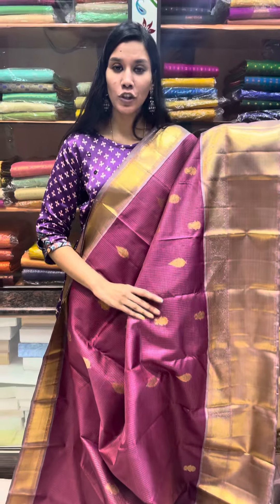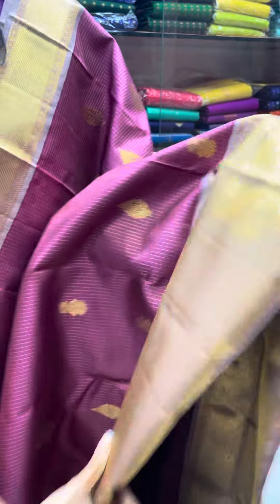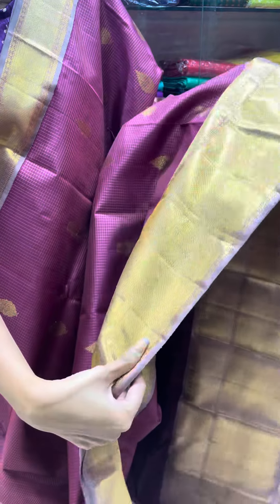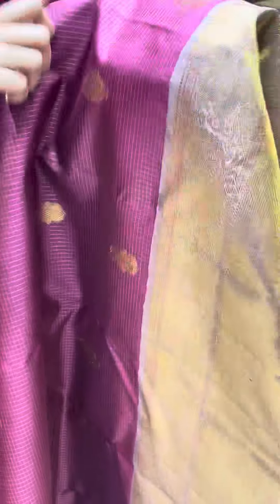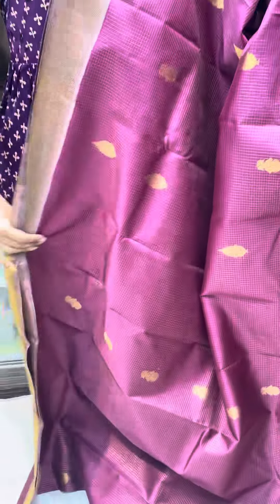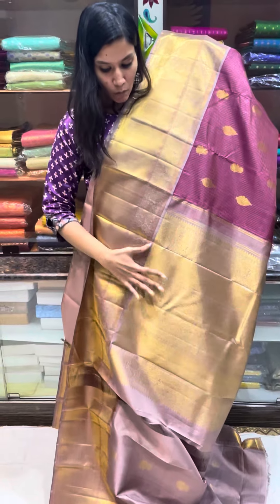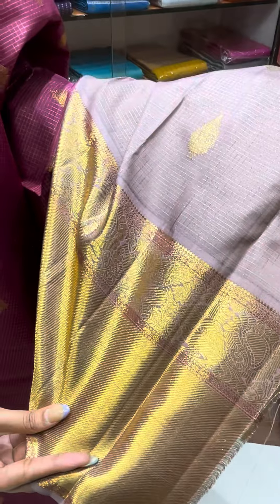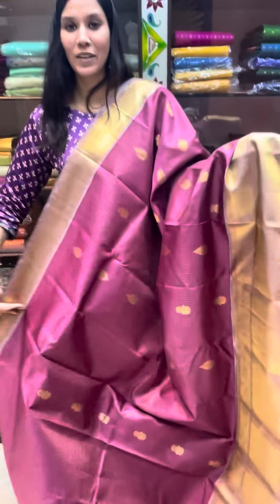Pure zari korvai Kanchipuram silk saree | Priyangaa | new arrivals | may (2023)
Pure Kanchipuram silk sarees with silkmark certification !

Store address
495 Gandhi road
Next to grt hotel
Kanchipuram 631501

We are also available in Dallas ,usa .
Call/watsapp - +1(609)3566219